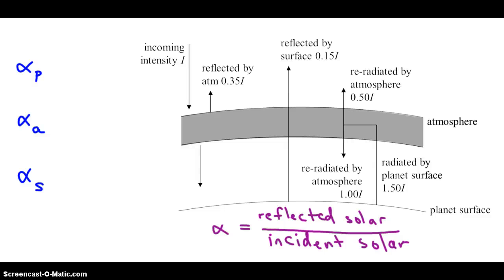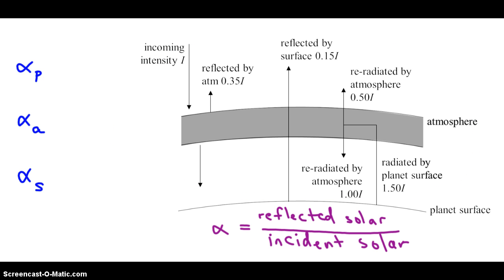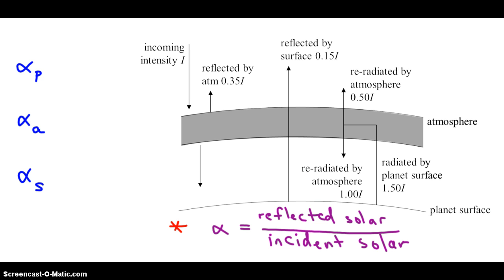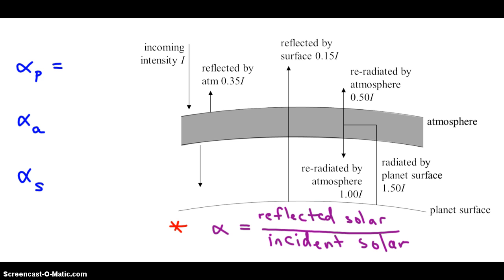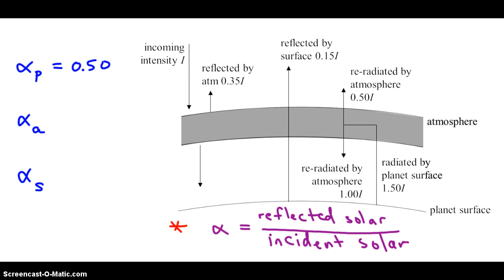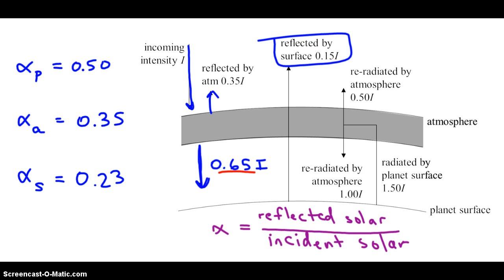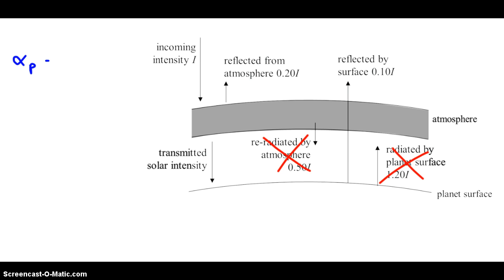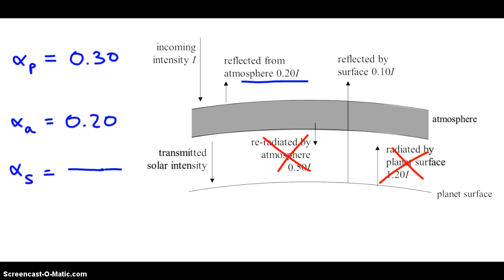Albedo Problems IB Physics